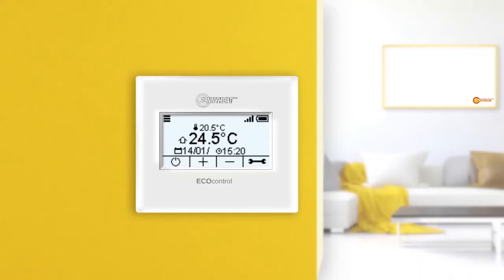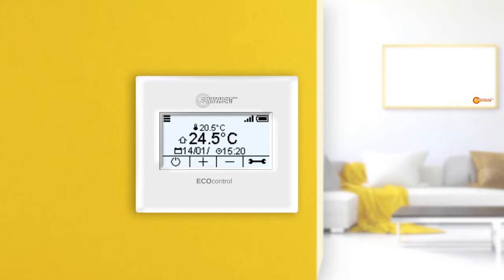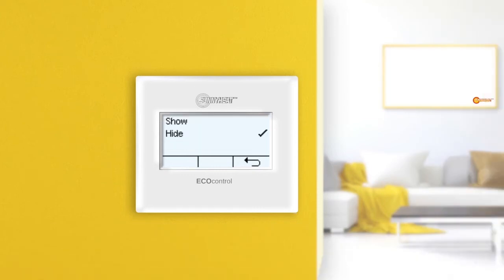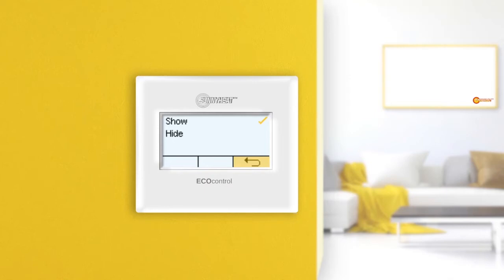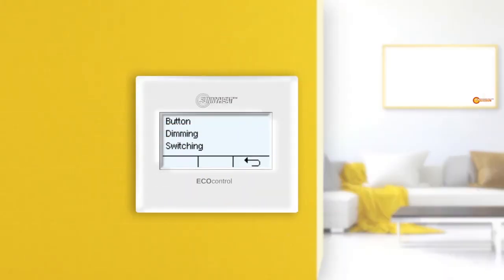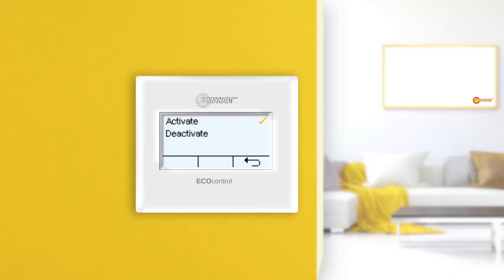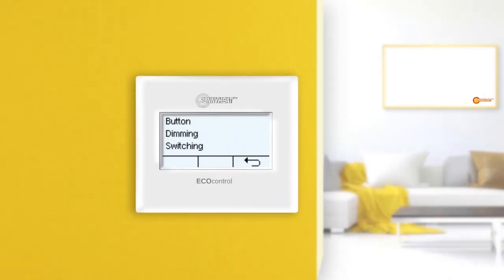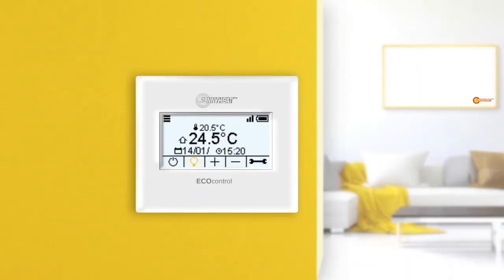SUNNYHEAT ECOcontrol tutorial: Lighting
This tutorial is about the lighting.